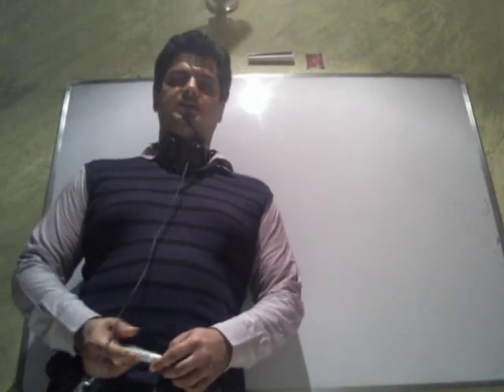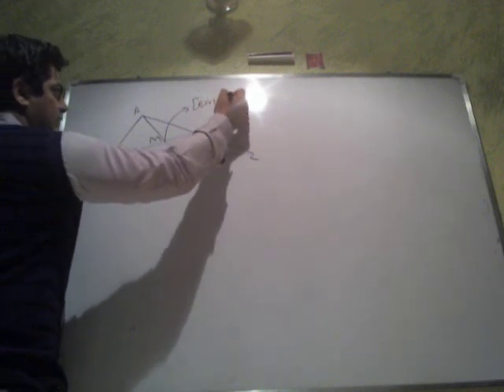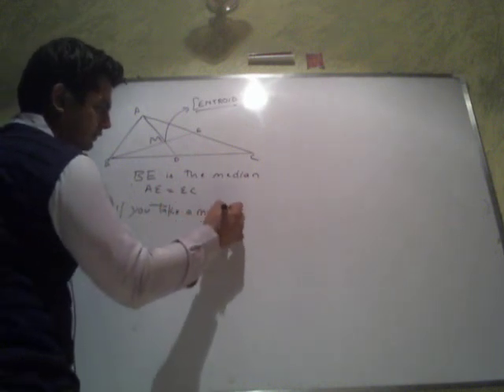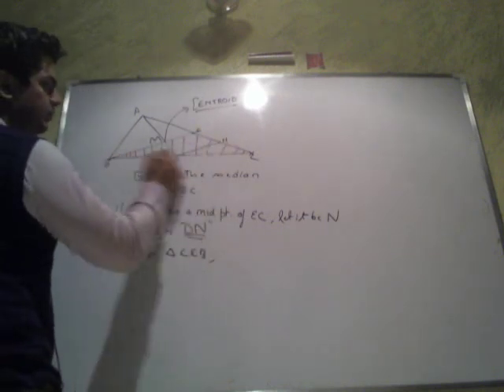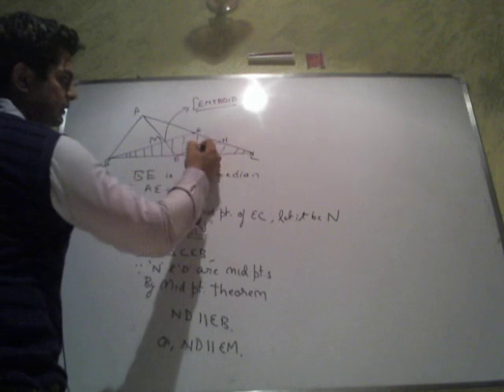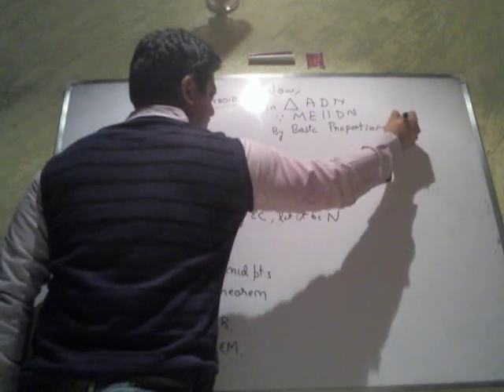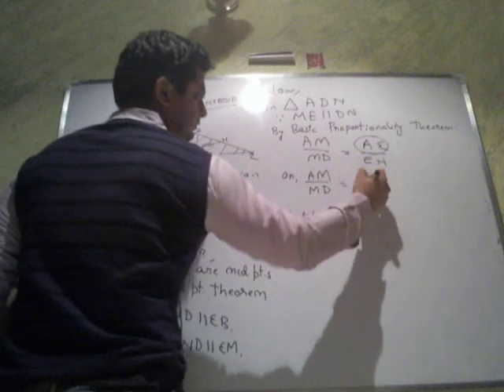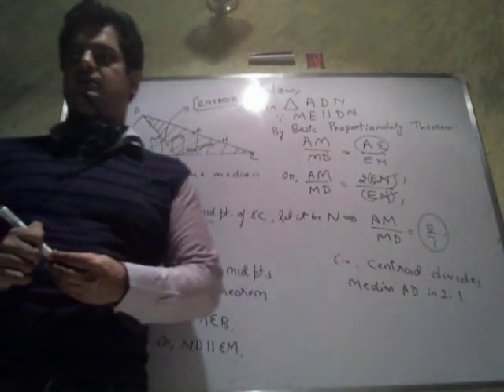CENTROID DIVIDES IN 2:1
Why a centroid divides the median in 2:1 always?